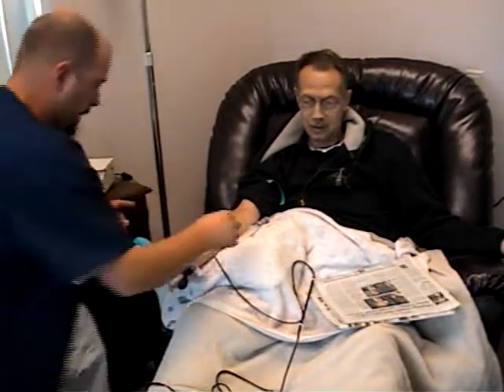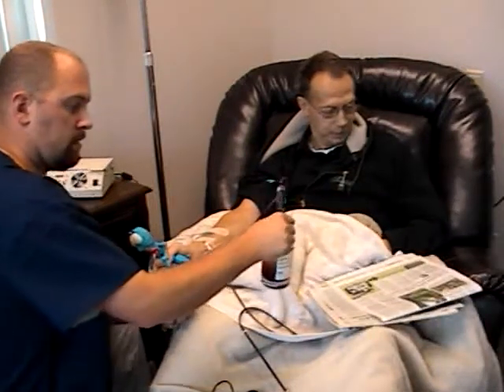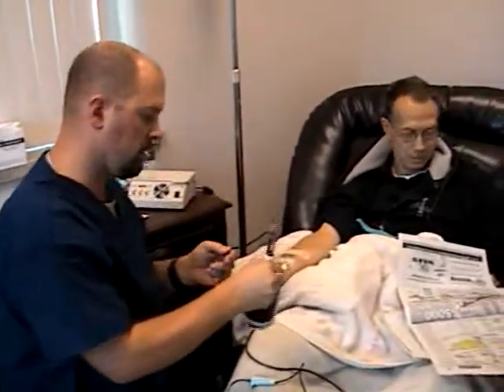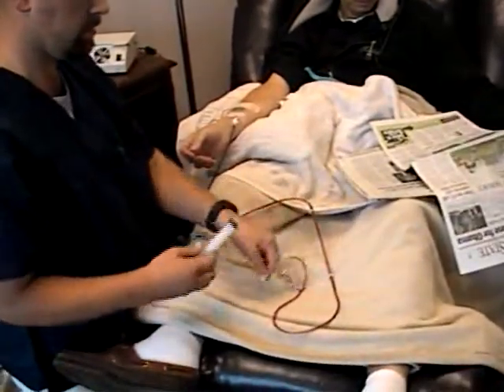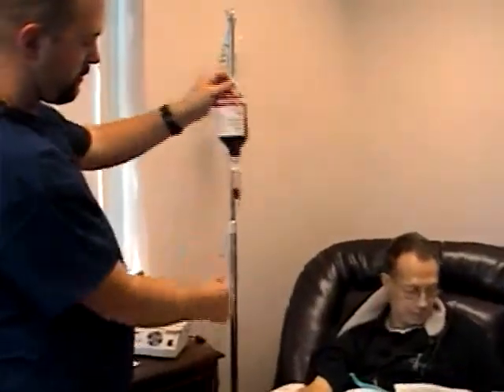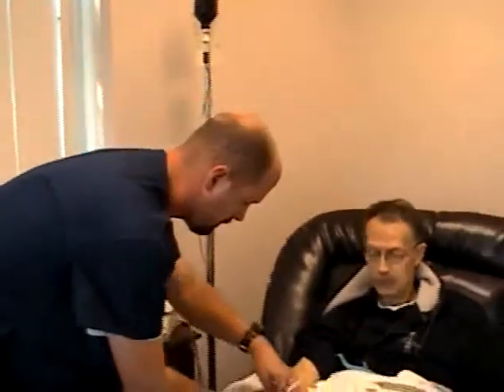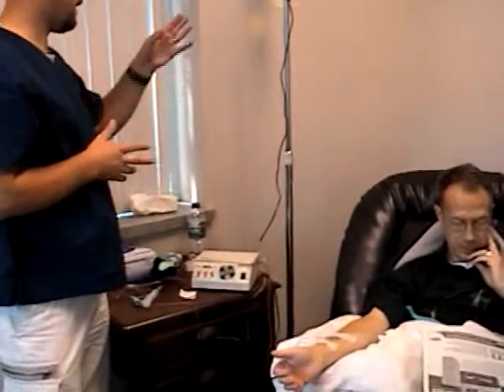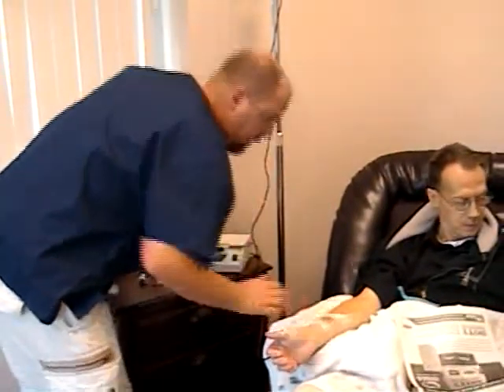Biophotonic Treatment Video Part 2